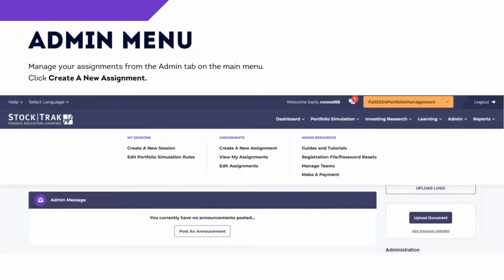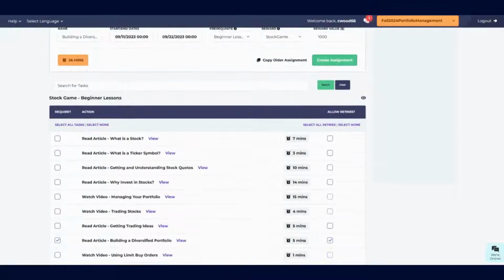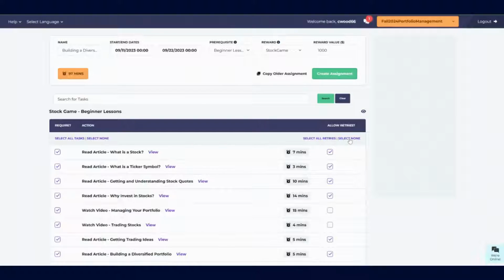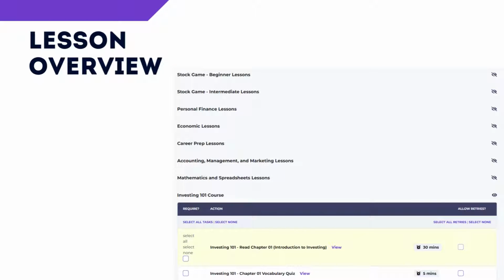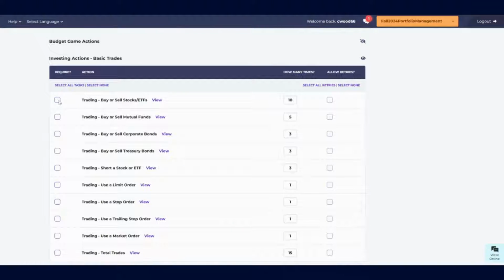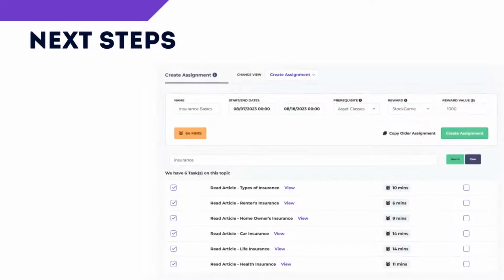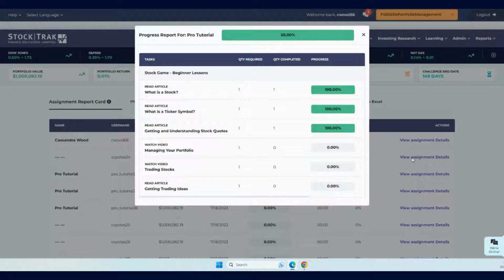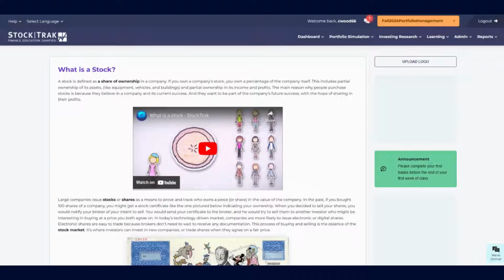StockTrak Managing Assignments Tutorial